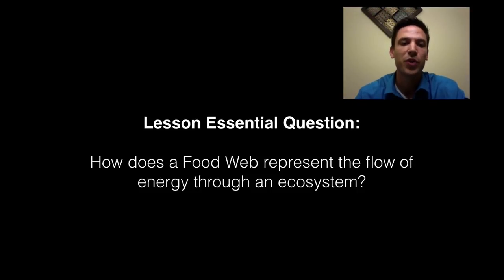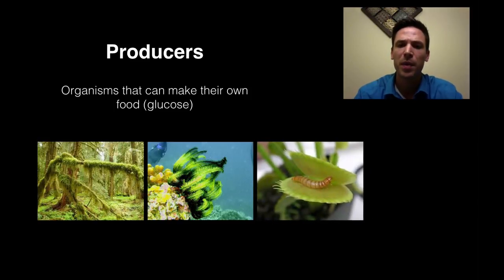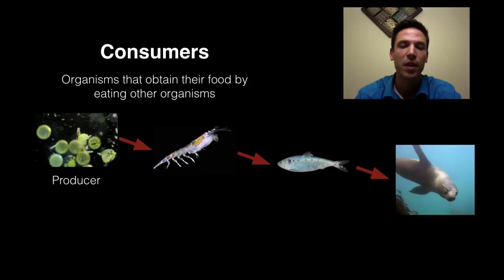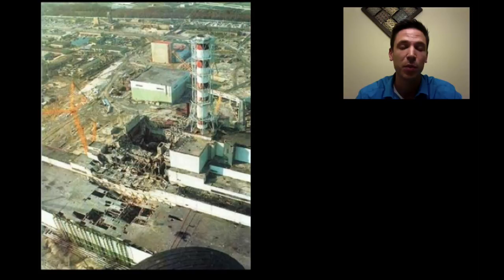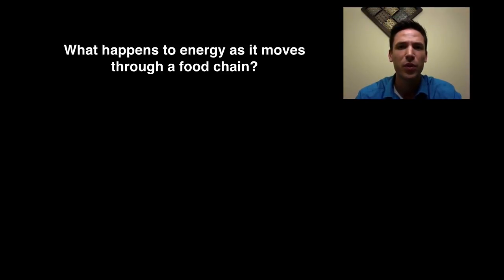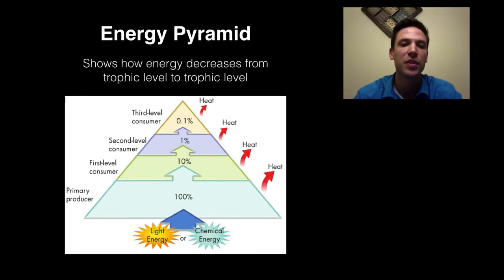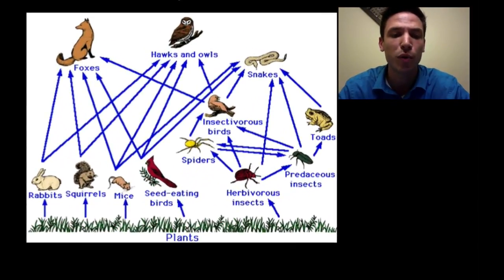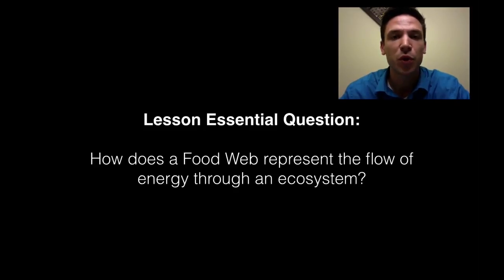Copy of Energy in Food Webs - SC.912.L.17.9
In this video, Mr. Mazurkewitz explains how energy moves through ecosystems. Topics covered include the role of producers and consumers, what happens to energy as it moves through trophic levels, and how organisms are connected through ecological food webs.